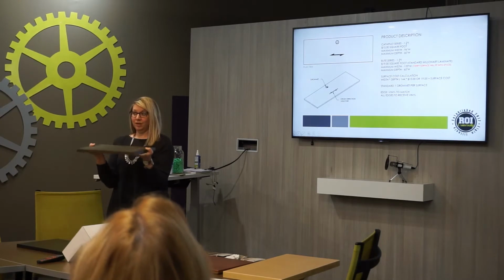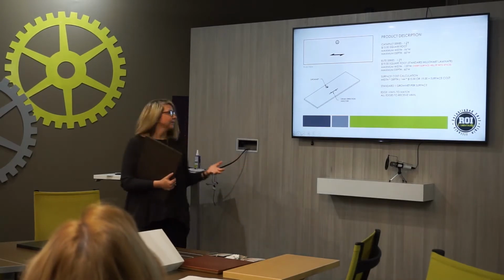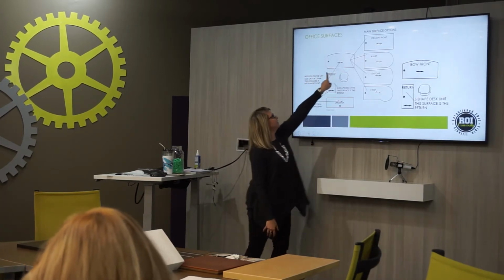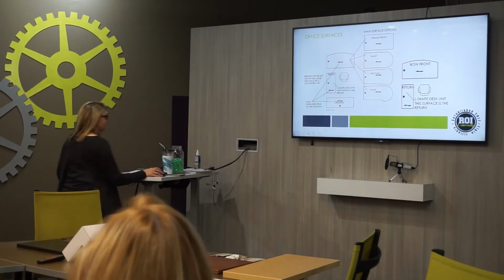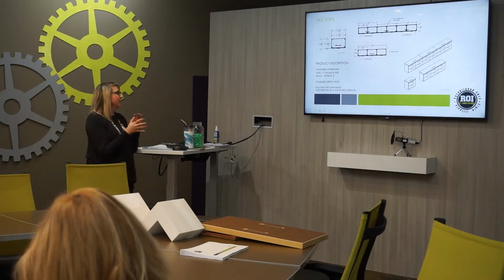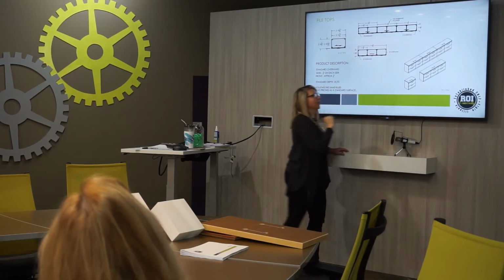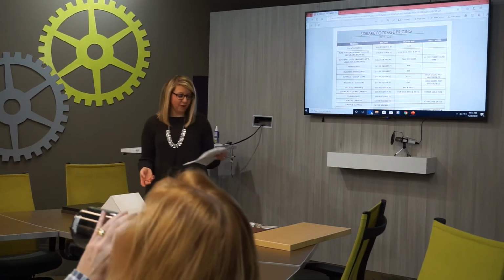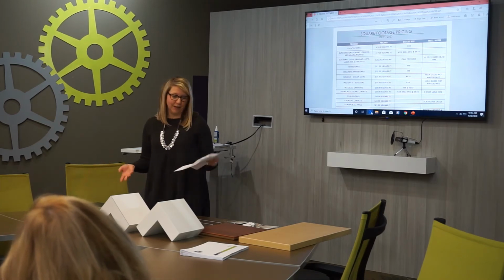ROI University SURFACES